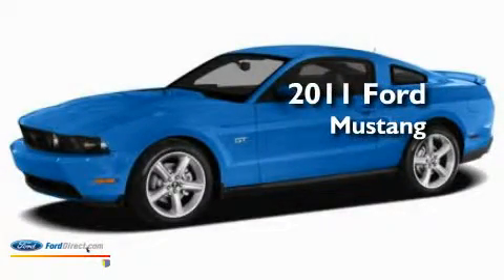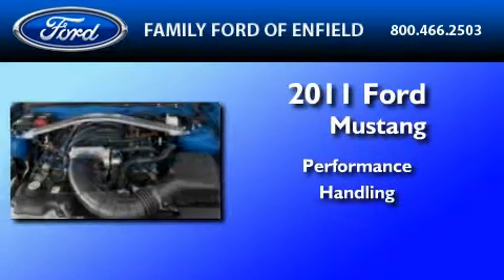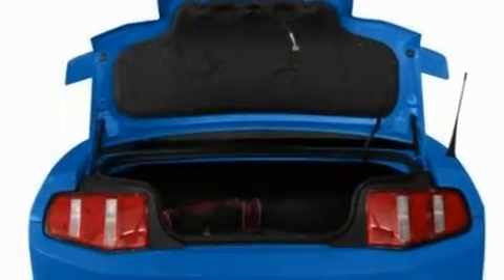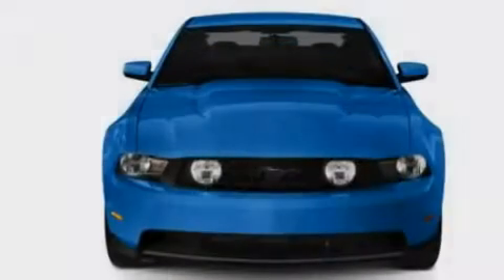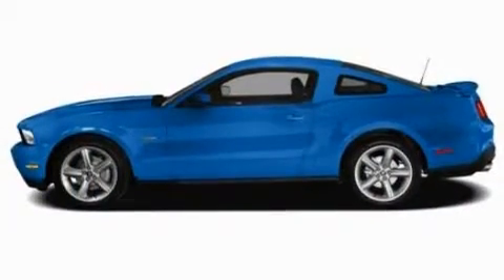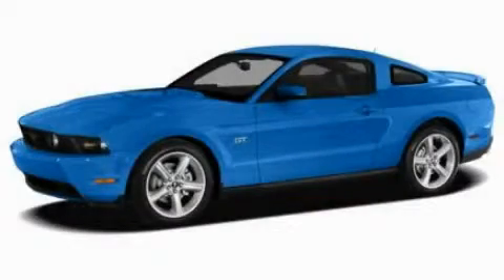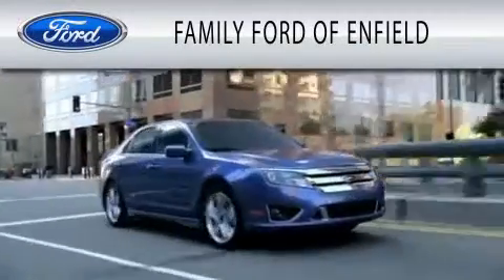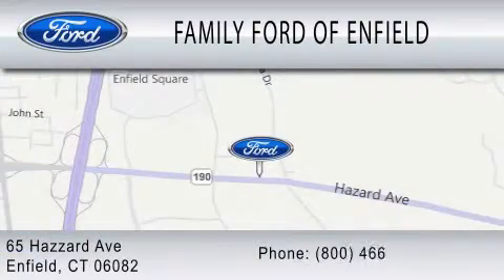2011 FORD MUSTANG CT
Year : 2011

 Make : FORD

 Model : MUSTANG

 Miles : 10

 65 Hazaard Avenue

 2011 FORD MUSTANG  CT